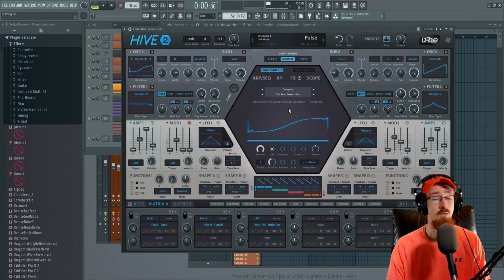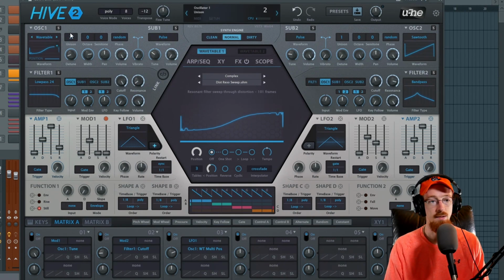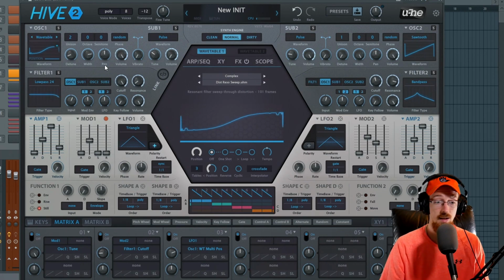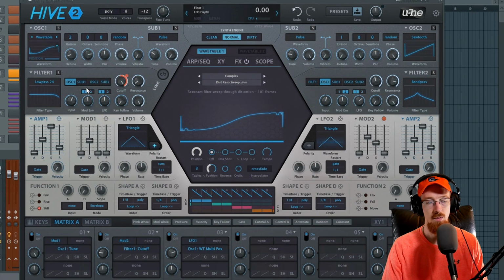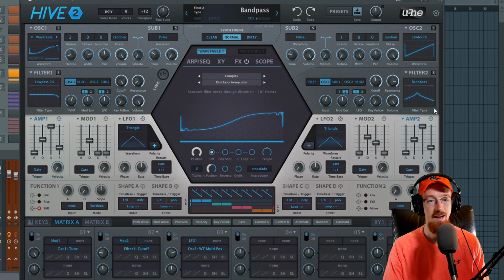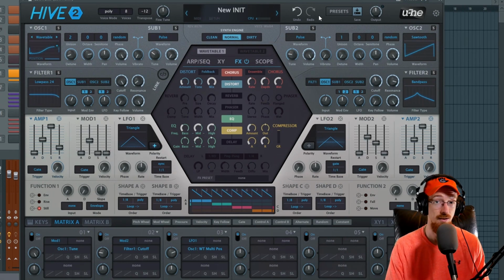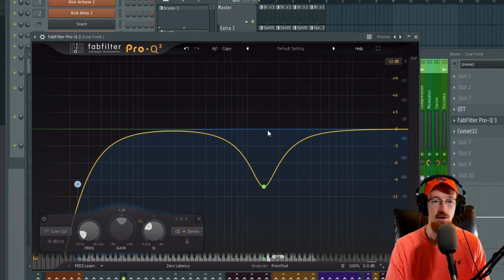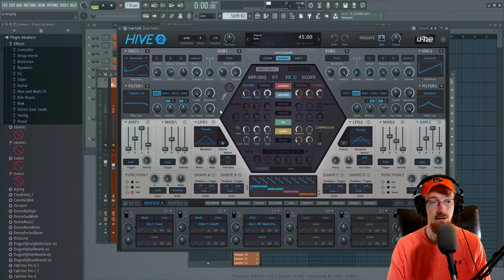MMTV: Distorted Saw Wave BASS in U-he HIVE 2 | Eric Burgess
In this video Eric Burgess gives a step by step sound design tutorial using U-he HIVE 2 software synthesizer. See how to create a high end distorted Saw Wave Bass patch.